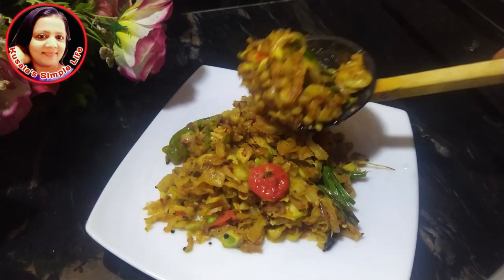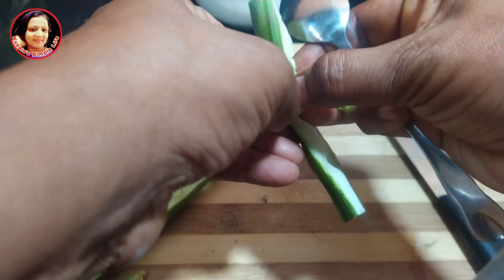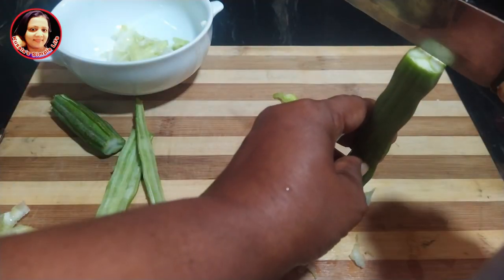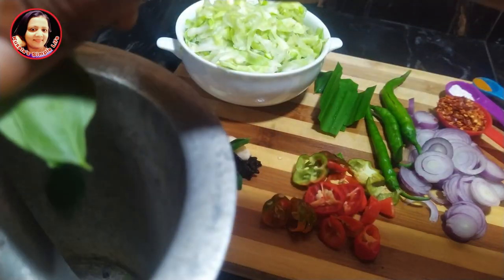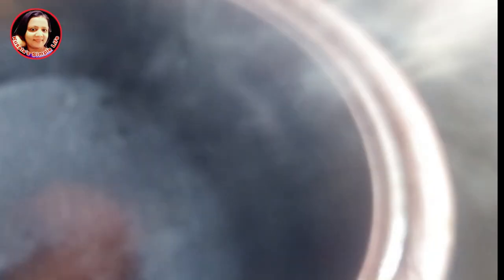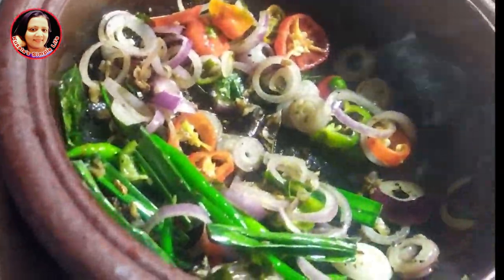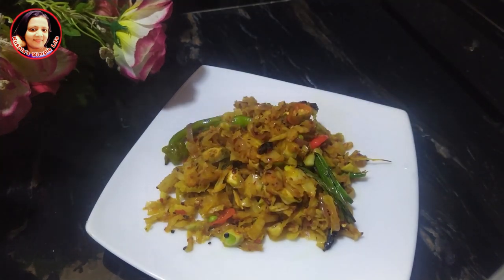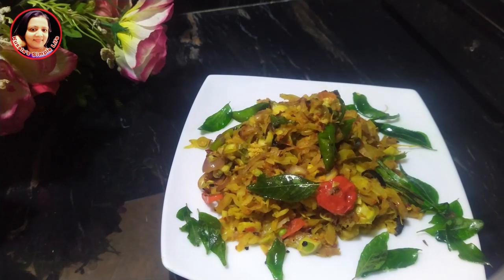🇱🇰 Fried Moringa - Drumstick Friedමුරුංගා බැදුම - වෙනස් විදියට මුරුංගා හදමු kusala's Simple Life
Fried Moringa - Drumstick Fried
මුරුංගා බැදුම - වෙනස් විදියට මුරුංගා හදමු kusala's Simple Life

හැමදාම උයල කන මුරුංගා වලට වෙනසක් කරල හදමු...
අවශ්‍ය ද්‍රව්‍ය
මුරුංගා 300 g
ලොකු ලූණු ගෙඩි 1
අමු මිරිස් කරල් 3
සුදු ළූණු බිග් 4
කරපිංචා ටිකක්
කෑලි මිරිස් මේස හැඳි 1
තෙල් මේස හැඳි 2
ගොරක කෑල්ලක්
කහකුඩු ස්වල්පයක්
ලුණු